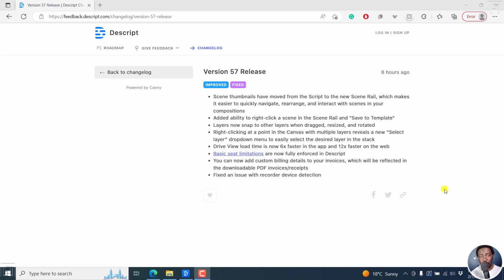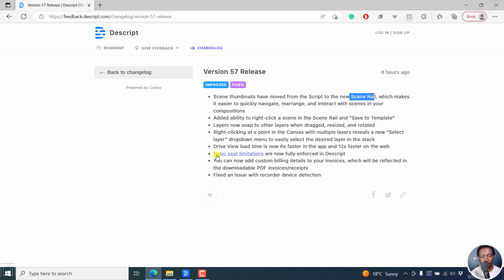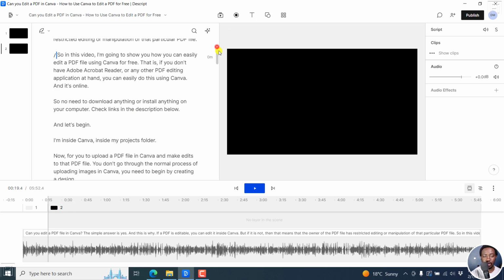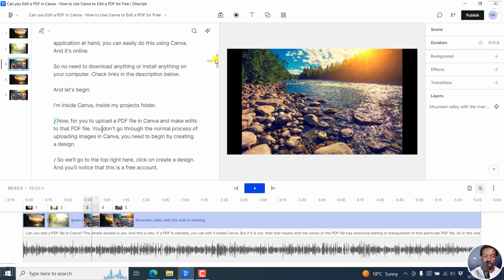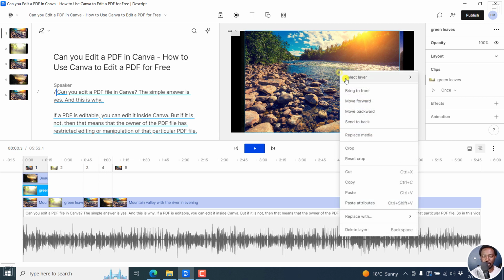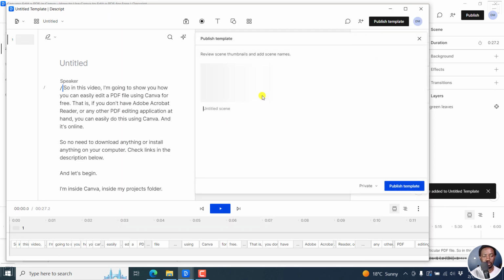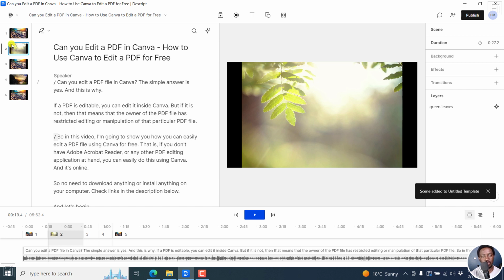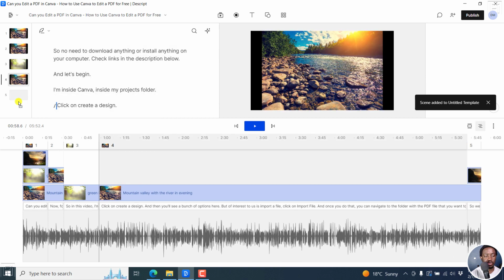What's New in Descript Storyboard Version 57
In this video, we'll look at What's New in Descript Storyboard Version 57. Try Descript Now

- Scene thumbnails have moved from the Script to the new Scene Rail, which makes it easier to quickly navigate, rearrange, and interact with scenes in your compositions
- Added ability to right-click a scene in the Scene Rail and "Save to Template"
- Layers now snap to other layers when dragged, resized, and rotated
- Right-clicking at a point in the Canvas with multiple layers reveals a new “Select layer” dropdown menu to easily select the desired layer in the stack
- Drive View load time is now 6x faster in the app and 12x faster on the web
- Basic seat limitations are now fully enforced in Descript
- You can now add custom billing details to your invoices, which will be reflected in the downloadable PDF invoices/receipts
- Fixed an issue with recorder device detection